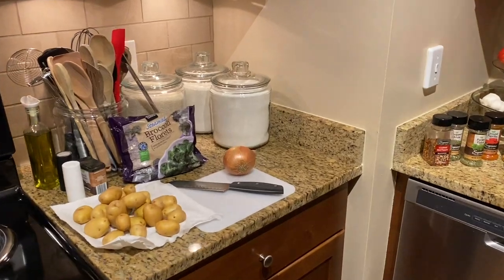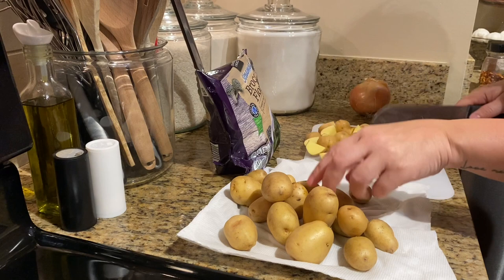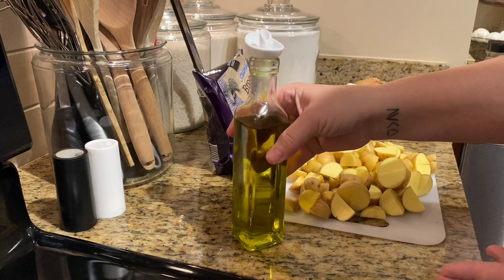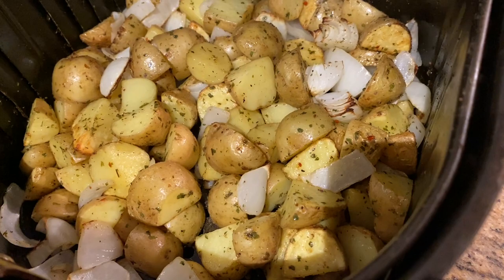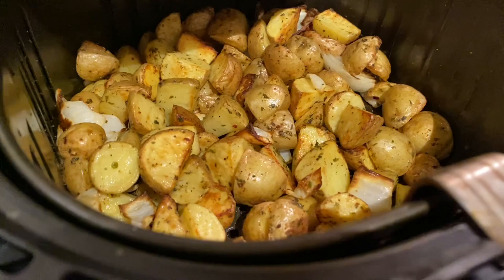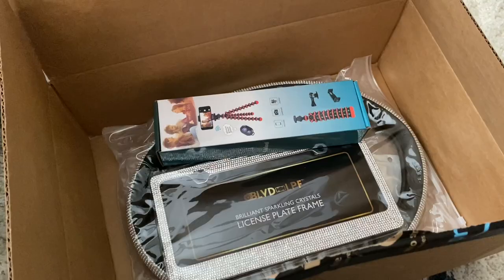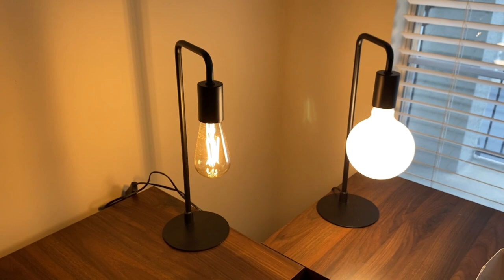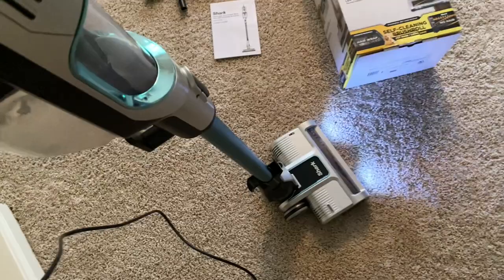QUICK AIR FRYER SUNDAY DINNER|AMAZON FINDS|REVIEW ON NEW VACUUM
Air Fryer

License Plate Bling

Steer inherent wheel bling cover

Vacuum from target

Glass kitchen canisters

Edison bulb lamp set